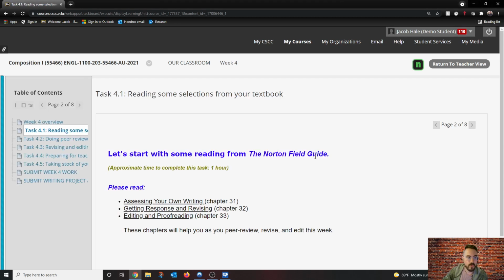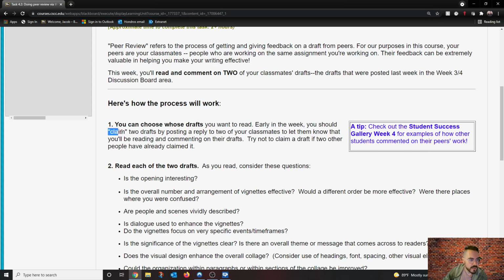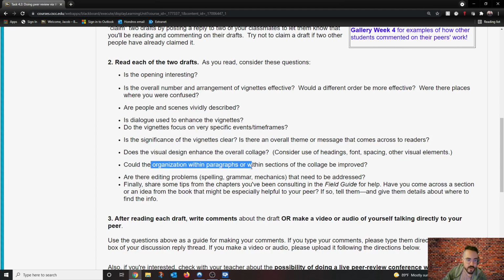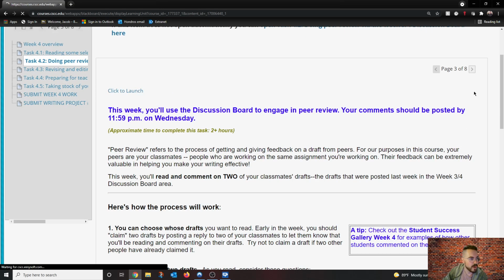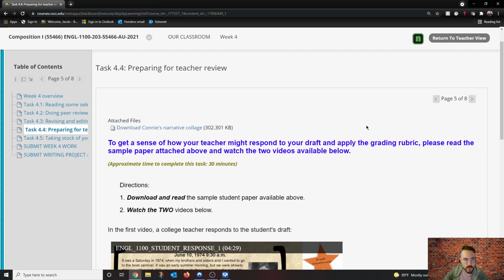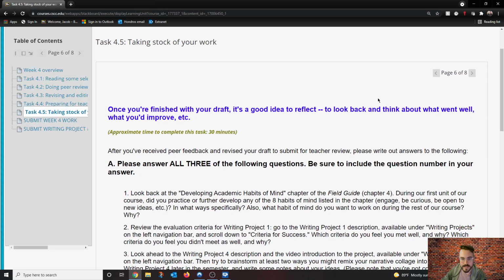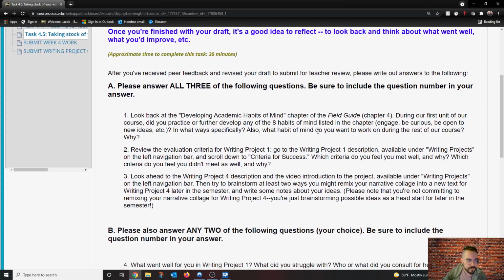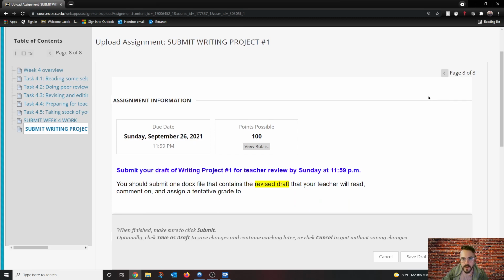Overview of Week 4 for Comp 1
In this video, I give my Comp 1 students an overview of what we're doing in class for Week 4, AU21